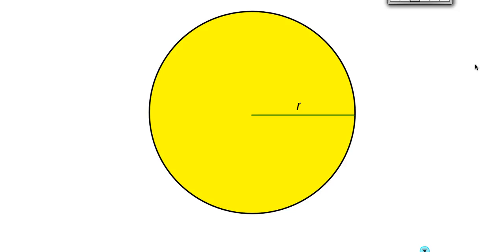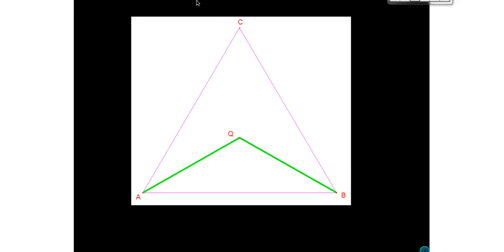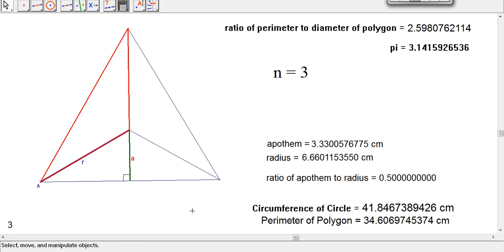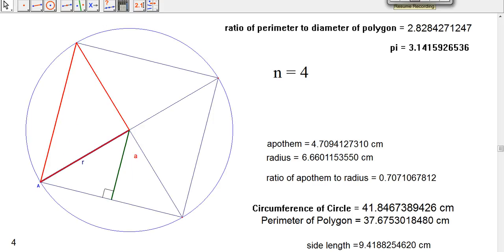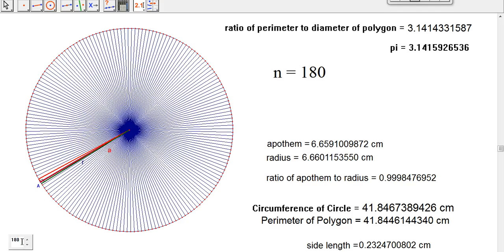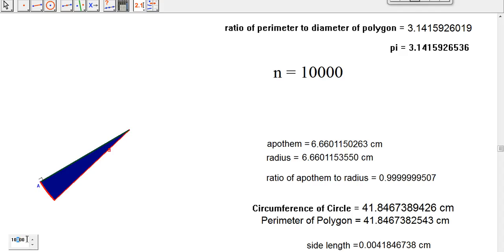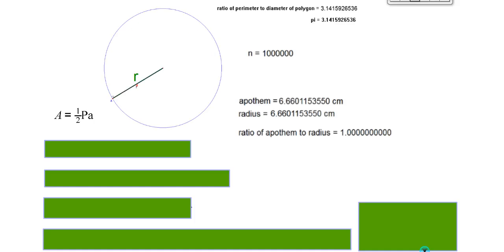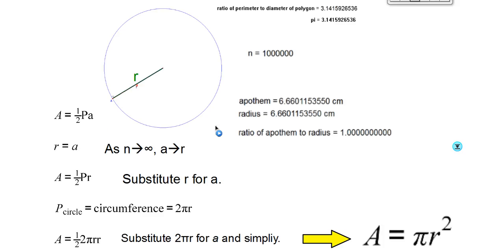area circle waite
Where do we get the formula for the area of a circle from?